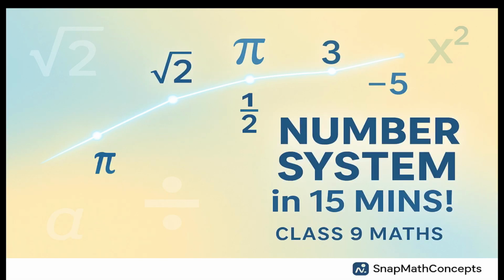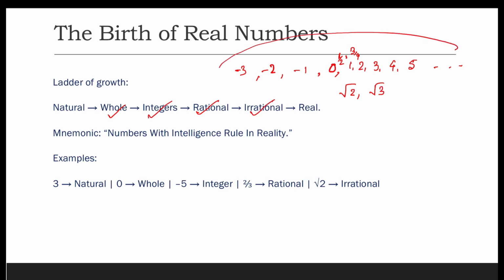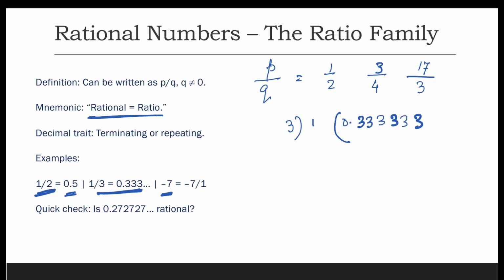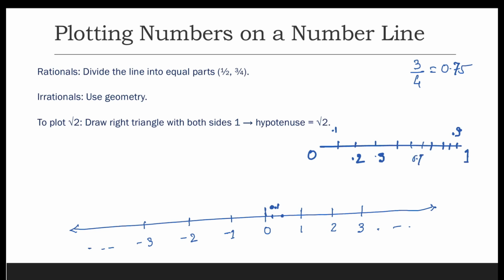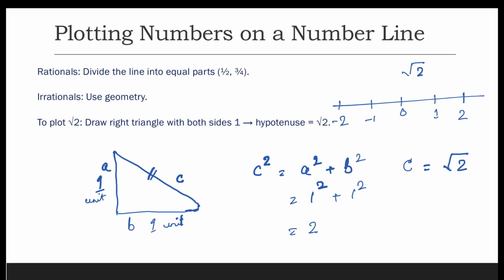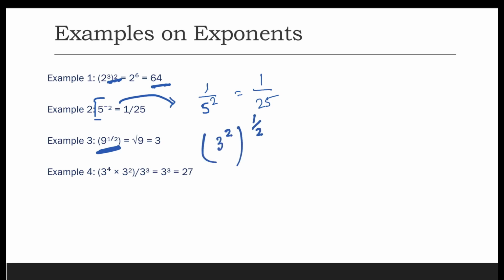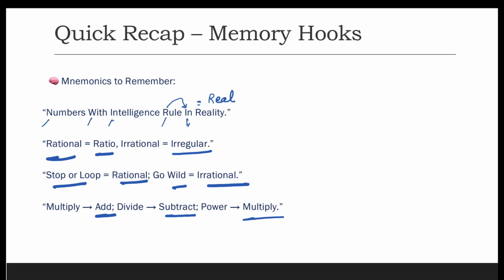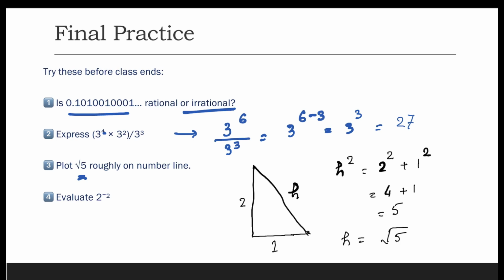Number System in 15 Minutes | Class 9 Maths | Rational & Irrational Explained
Learn the complete Number System in just 15 minutes!
This quick Class 9 Maths lesson from SnapMathConcepts covers rational and irrational numbers, plotting on the number line, and all laws of exponents — everything you need for exams or fast revision.

🧩 What you’ll learn:
✔ Concept of rational & irrational numbers
✔ The “Numbers With Intelligence Rule In Reality” mnemonic
✔ Easy geometric method to plot √2 and √3
✔ All exponent formulas at one glance
✔ 20 practice questions (easy + medium) with hints

📘 Perfect for:
- CBSE / NCERT Class 9 Students
- Quick Revision Before Exams
- 15-Minute Concept Learners